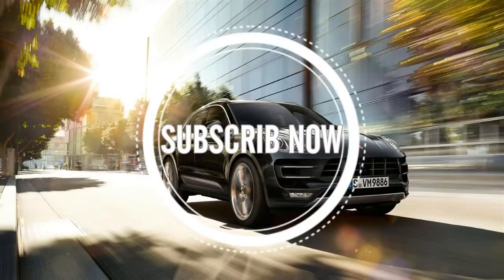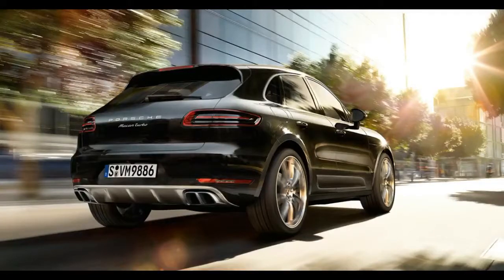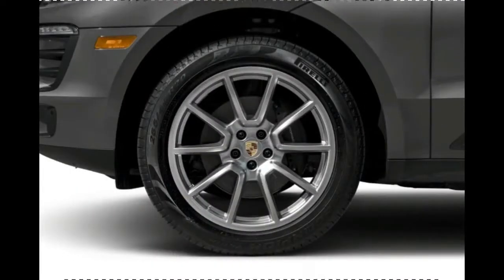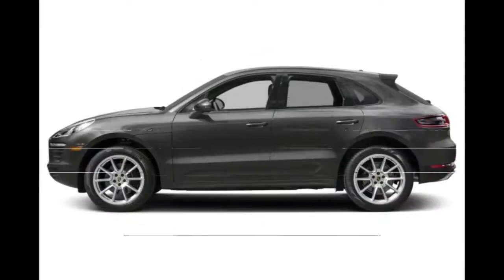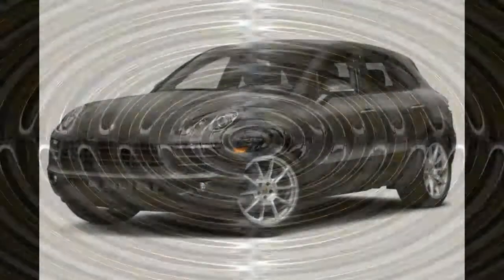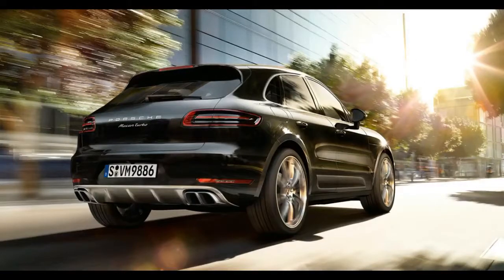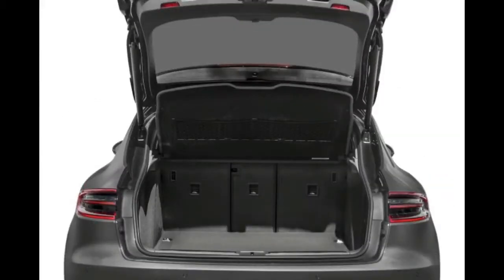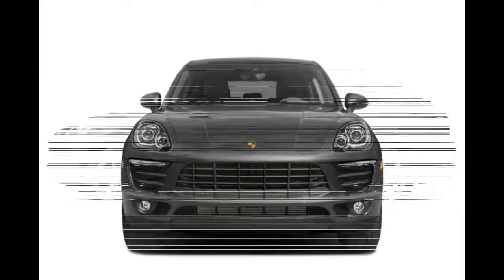The New 2018 Porsche Macan Review